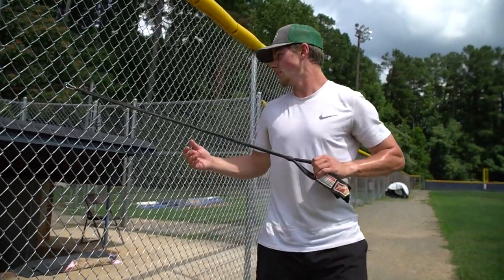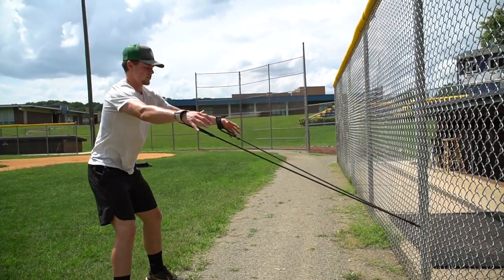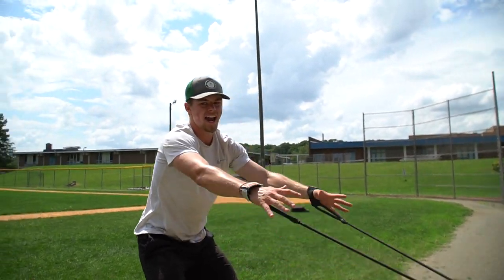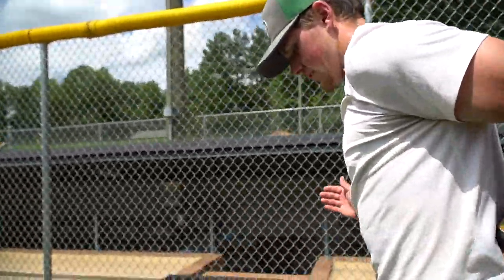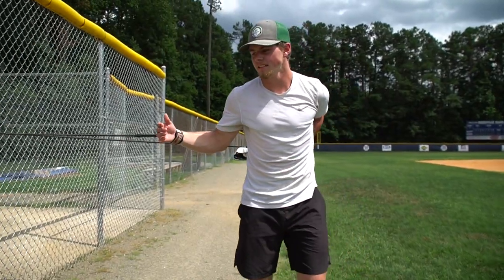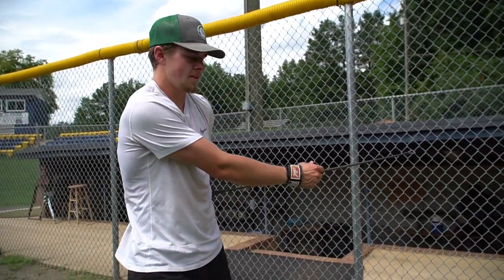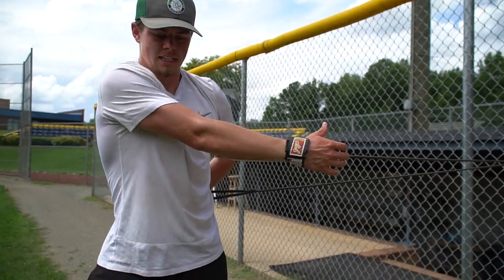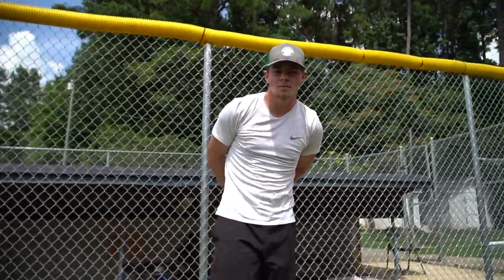A Day In The Life Of... Nick Knutson (Freshman Pitcher At Greensboro College)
Episode 67: For This Episode I went Up With D3 Pitcher Nick Knutson. We Met up at hiss old High School and he Breaks Down his entire J-Band Routine, Weighted Ball Routine, and then we Throw a Bullpen. He is super Down to earth, and just loves playing Baseball. He is a "Newer" Pitcher that is still learning the position. Be sure to give him a Follow on Instagram @NickKnutson_ and Follow me to see photos and Sneak Peaks on newer Episodes.

I am on a mission to reach 10,000 Subscribers before 2022!